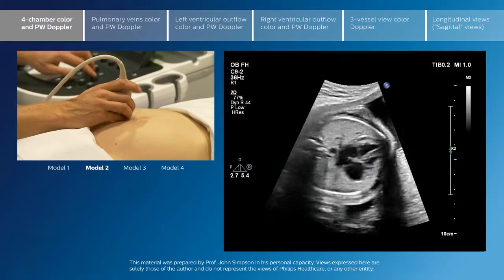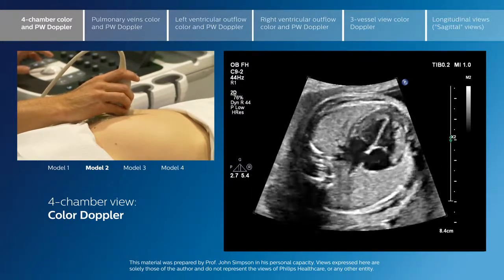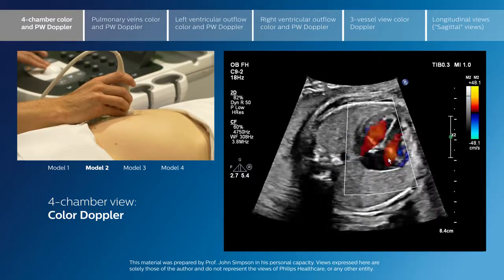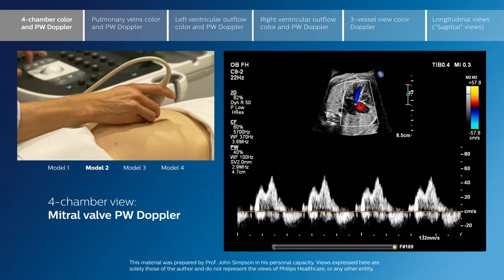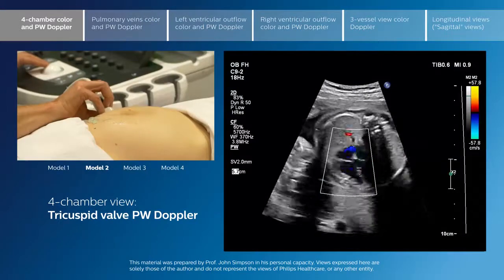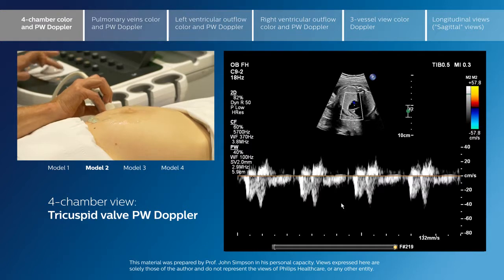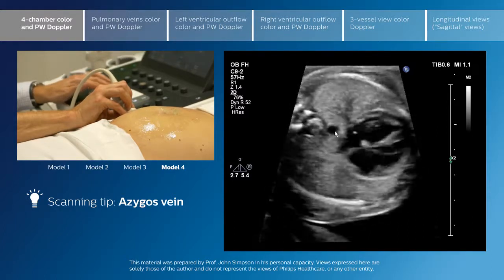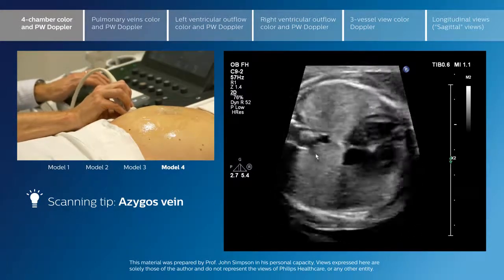Advanced screening views of the fetal heart Part 1 4 chamber color and PW Doppler 720p